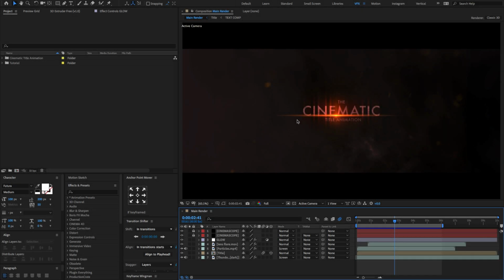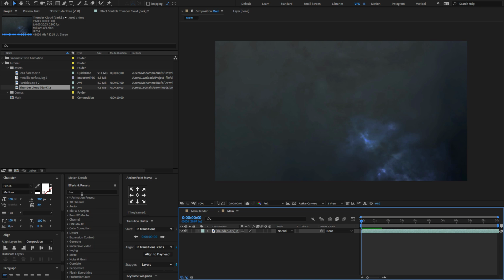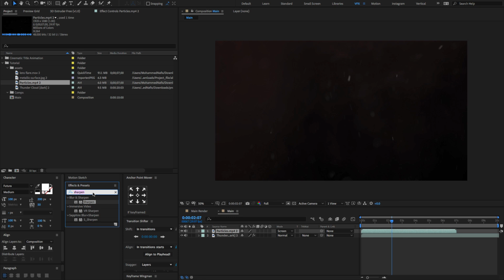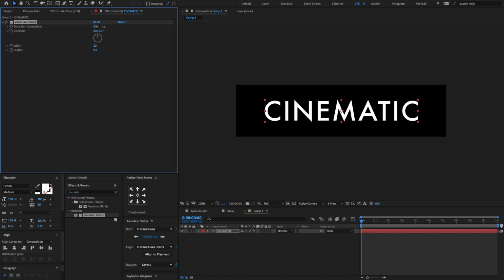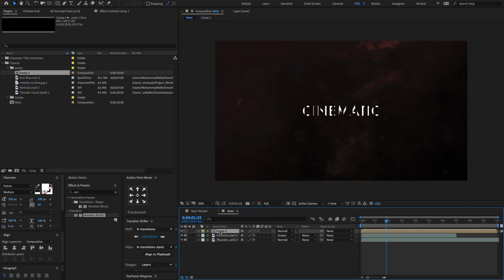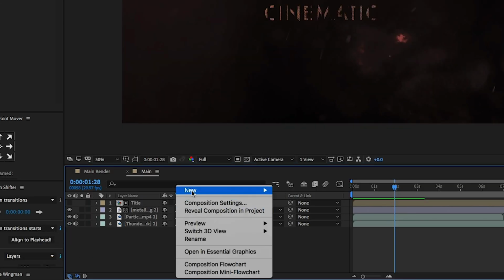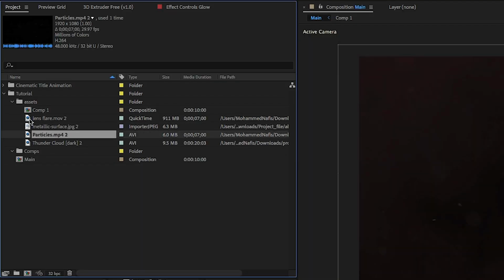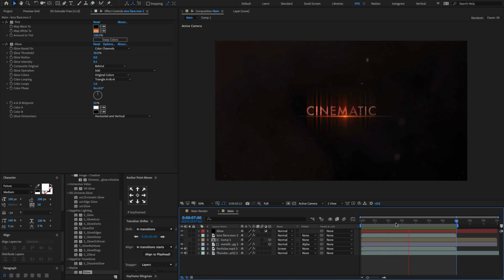Cinematic Title Animation in After Effects | Step-by-Step Tutorial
Welcome to [MaTch CuT sTudiO]! In this tutorial, we'll take you through the exciting process of creating After Effects Tutorial - Cinematic Titles Animation in After Effects - Complete Tutorial Techniques using Adobe After Effects. Whether you're a designer, content creator, or just someone eager to learn, this tutorial will empower you to create visually stunning Stories that stand out in the digital realm.

🎨 What You'll Learn:
* Creating dynamic 2D animations
* Adding graphics, and effects to enhance your Stories
* Preview your final creation.

Music credit -
Villainous
David Fesliyan